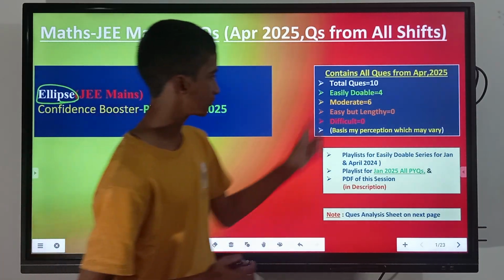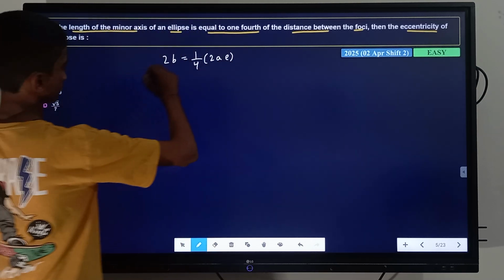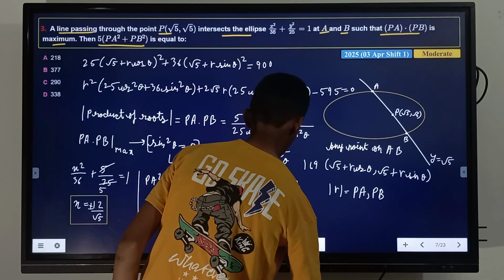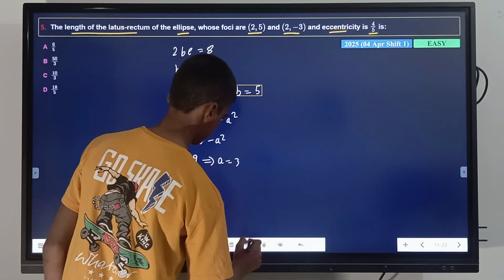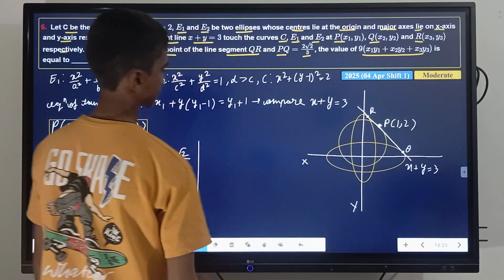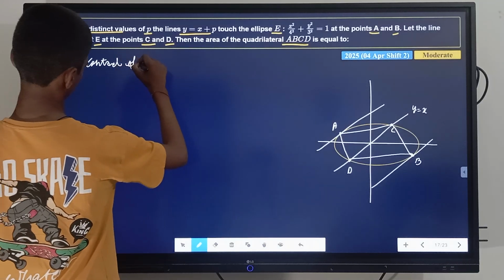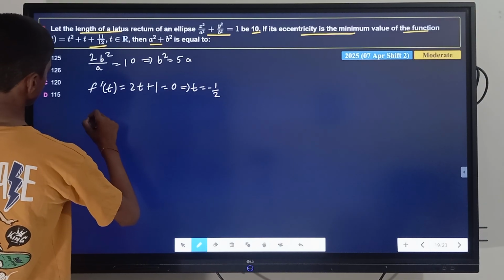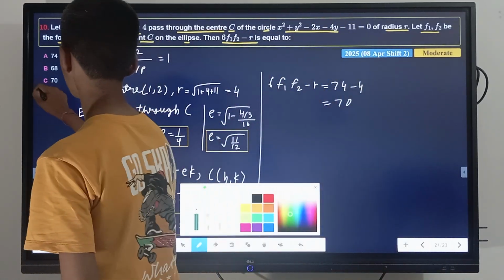| Ellipse | JEE Mains_April 2025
Solving & practicing PYQs boost up confidence. So, confidence booster PYQs for those who have finished subjected Topic or JEE syllabus entirely.